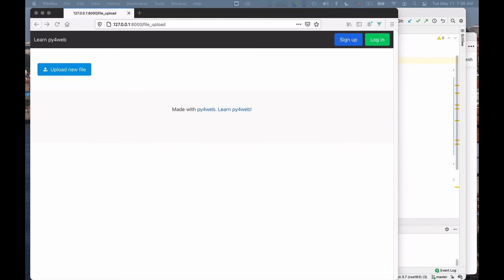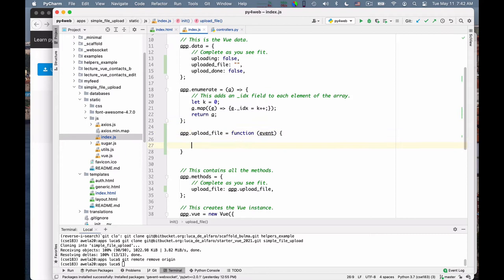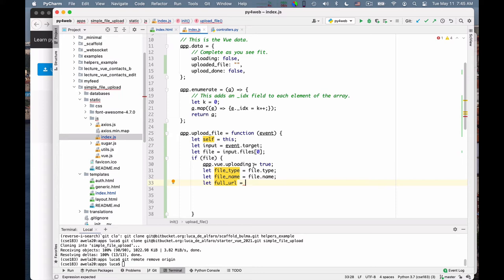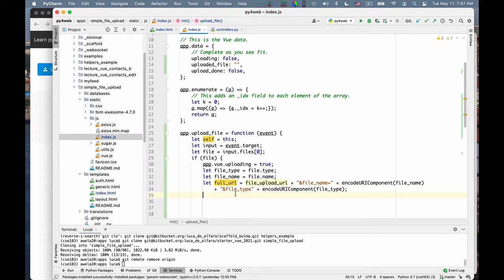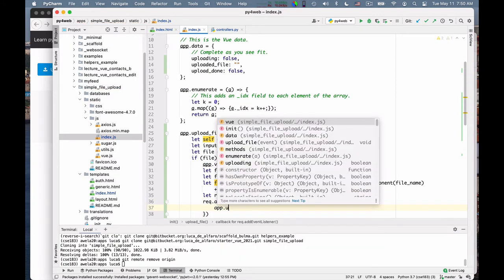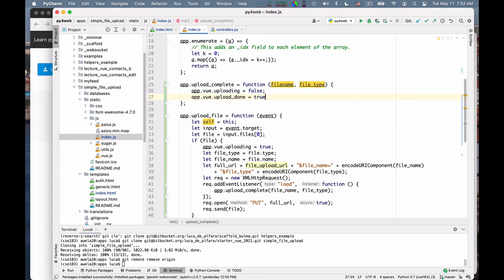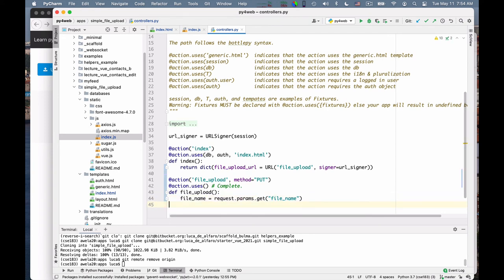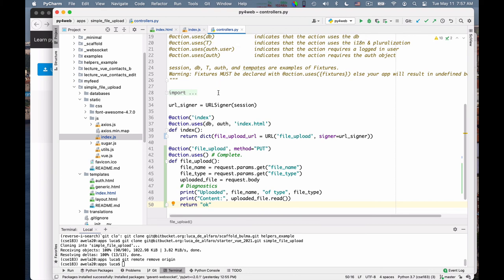simple file uploads